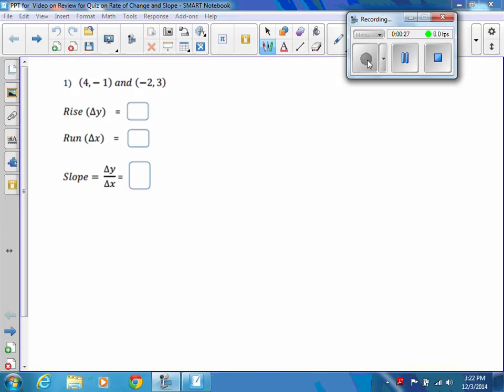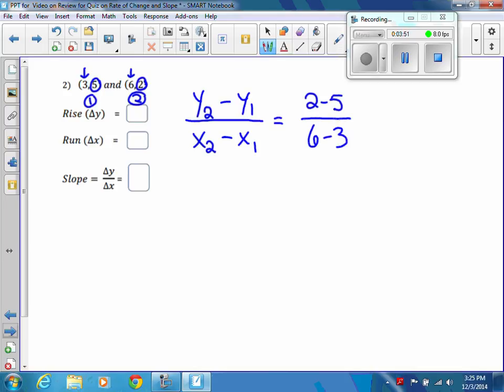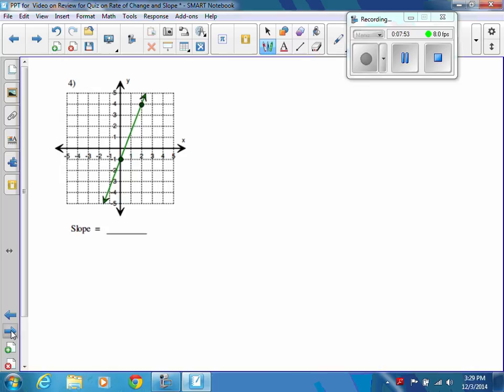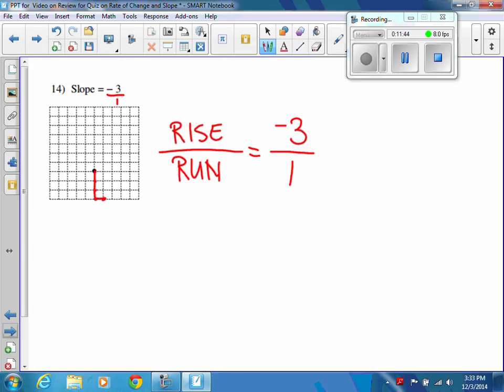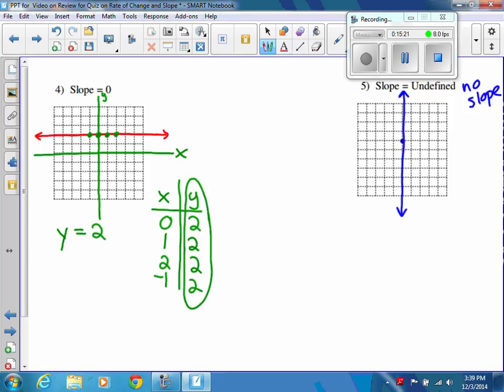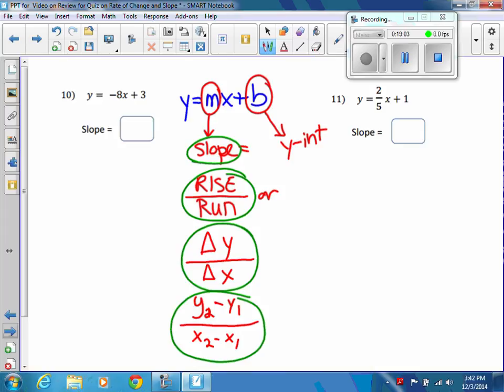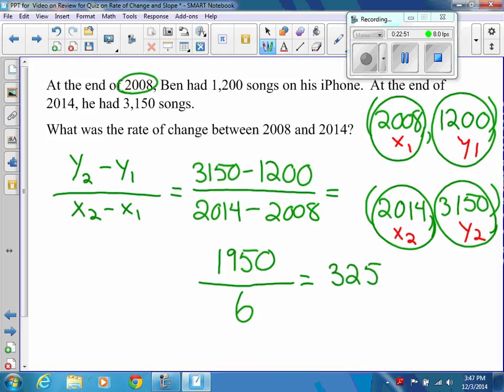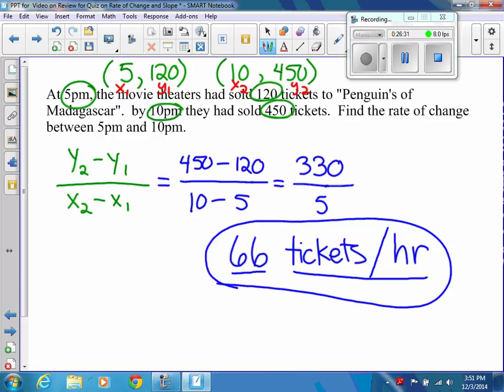Video on Review for Quiz on Slope and Rate of Change